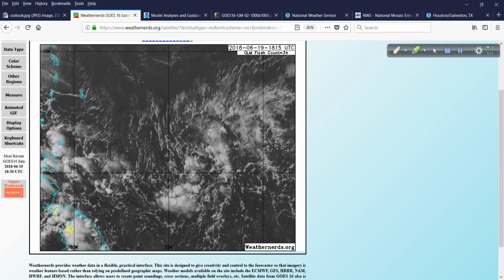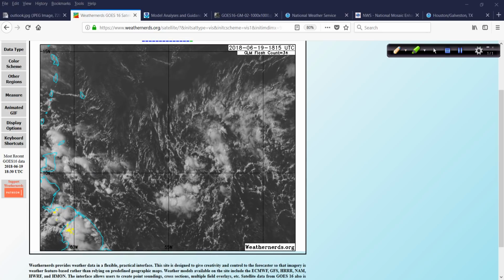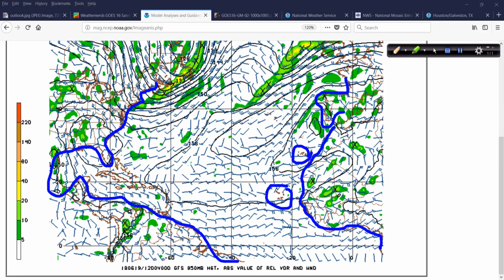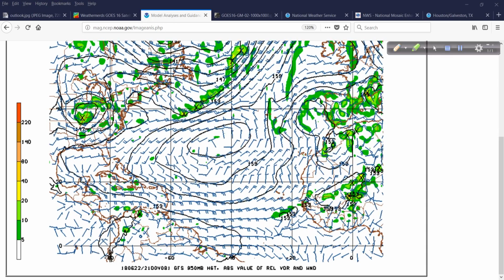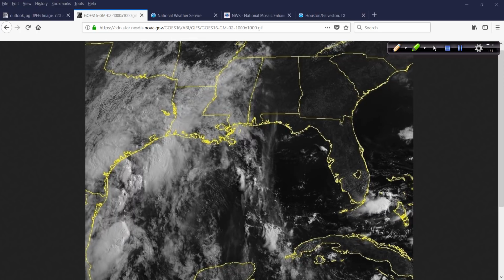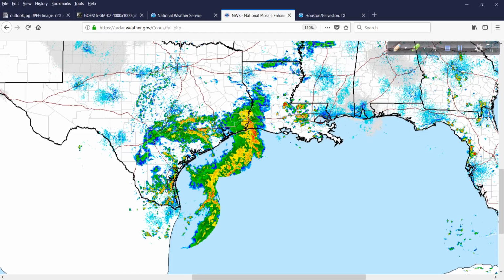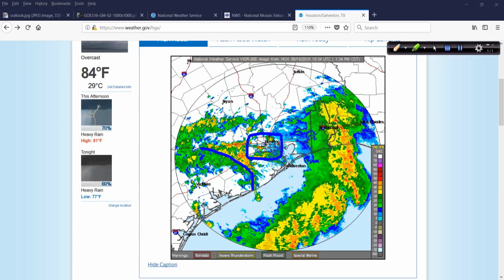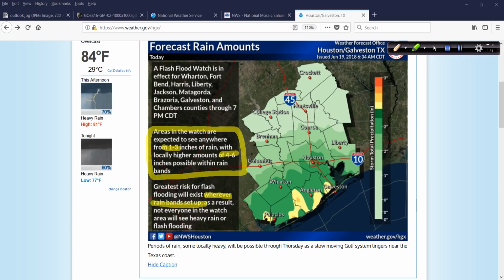June 19 Hurricane Outlook and Discussion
Not a lot going on in the tropics today but I did find an interesting feature well east of the Windward Islands that caught my eye. Also, heavy rain continues for portions of the western Gulf and of course Texas and Louisiana - all of this and more covered in today's post.